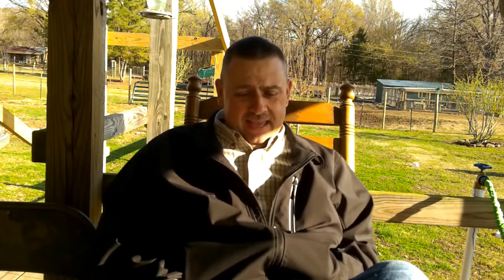Porch Time 04/05/2018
Chickens on the Homestead and other information